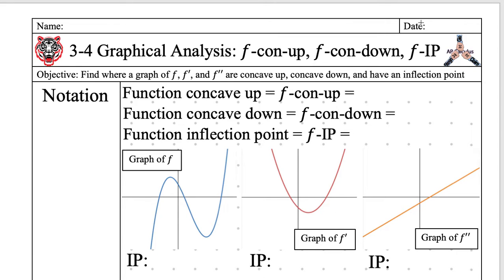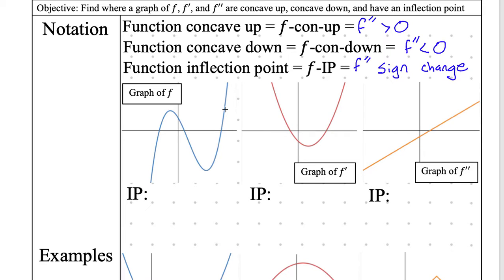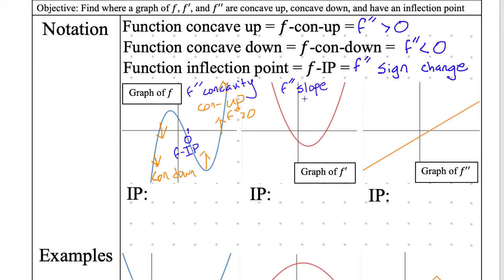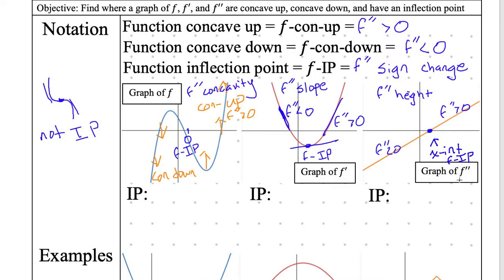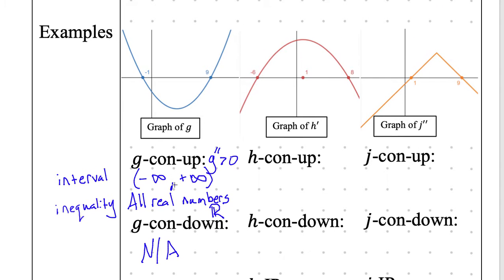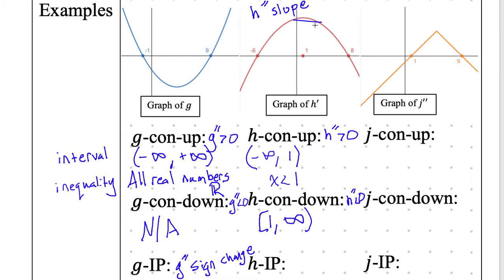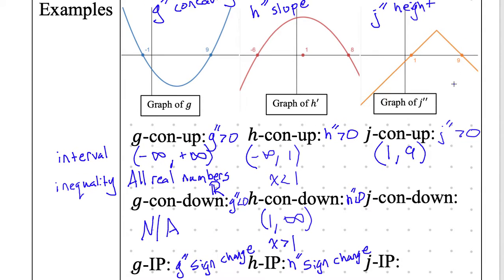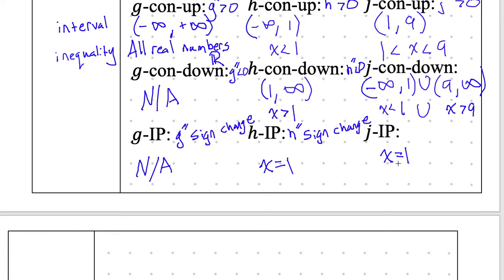AP Calculus AB notes 3-4 Graph: f-con-up, f-con-down, f-IP